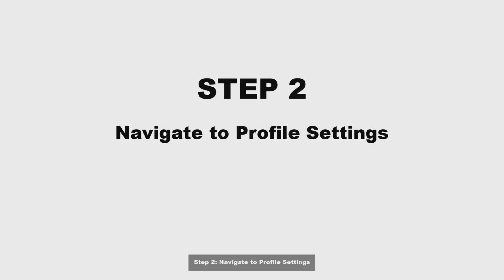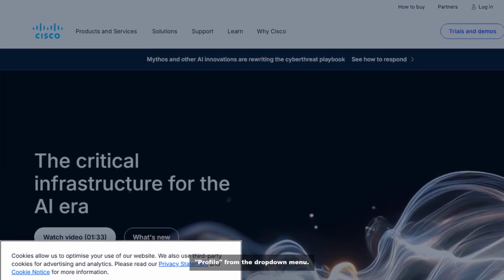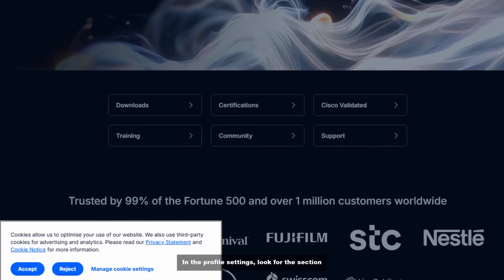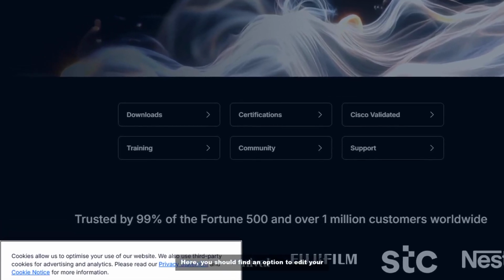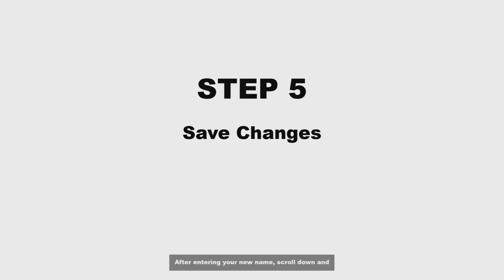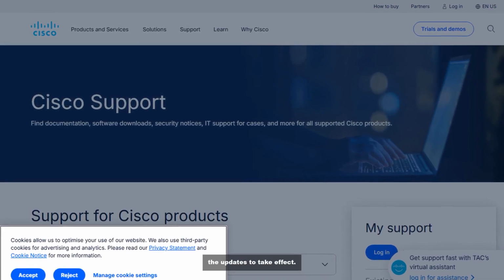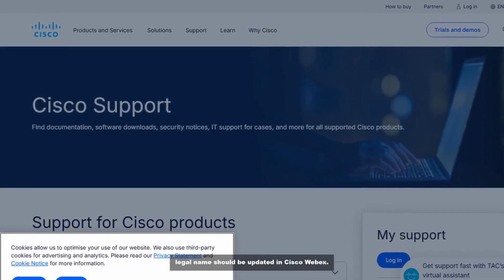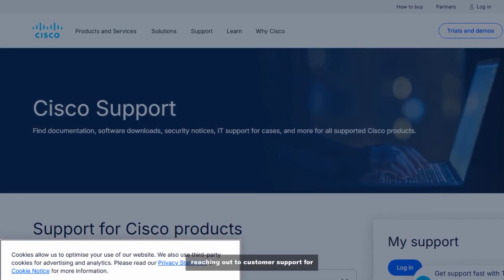How To Update Your Legal Name On Cisco Webex 2026 (FAST METHOD)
In this video, learn how to update your legal name on Cisco Webex 2026 using a fast method. If you're looking for a quick way to make this change, you've come to the right place.